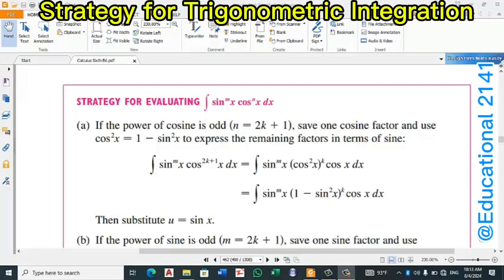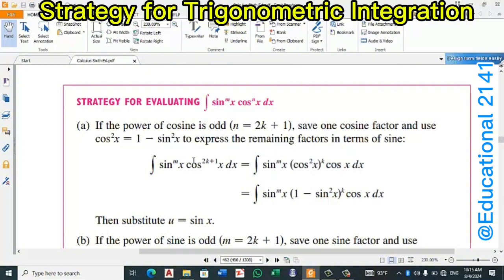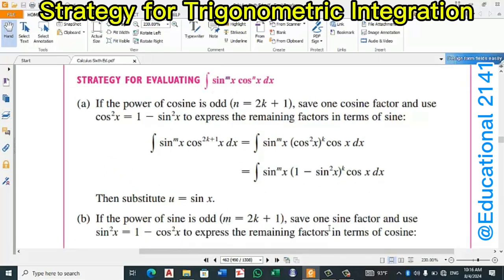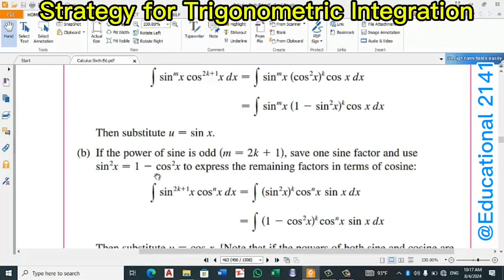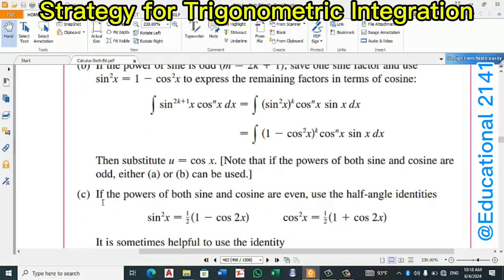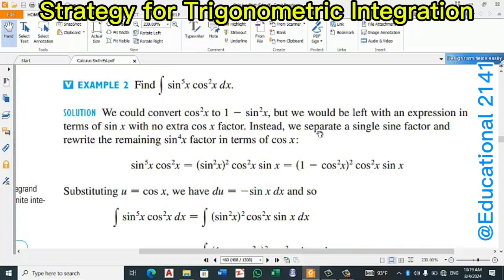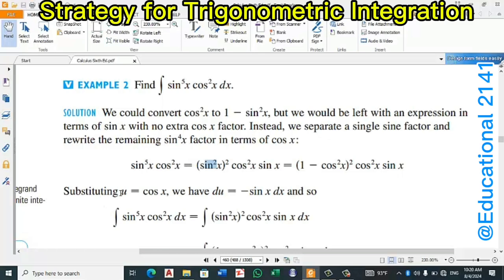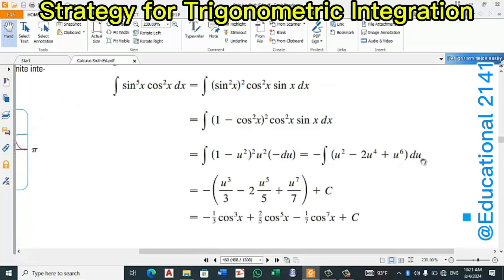Trigonometric Integration Strategy روش حل .برای انتیگرال های مثلثاتی